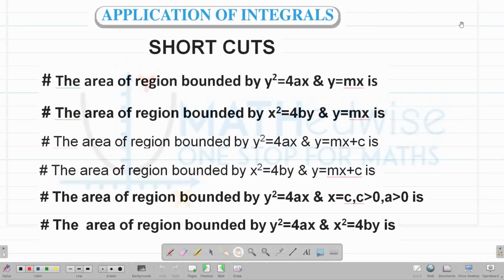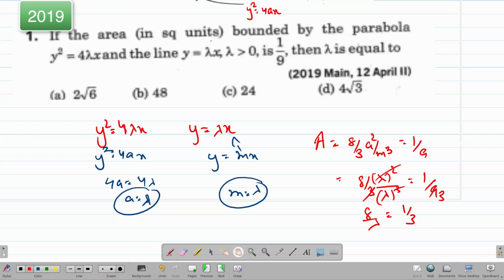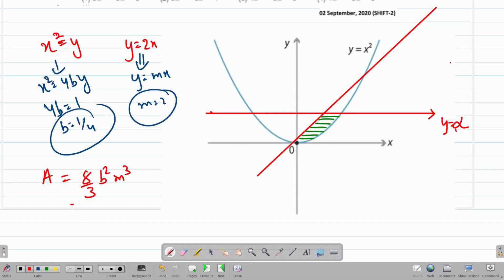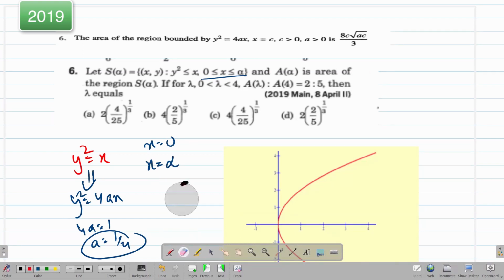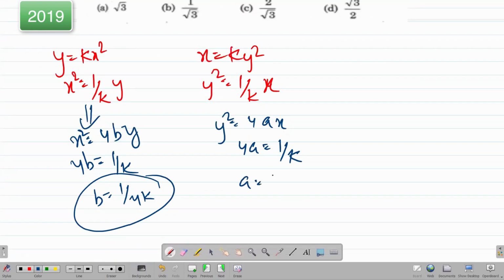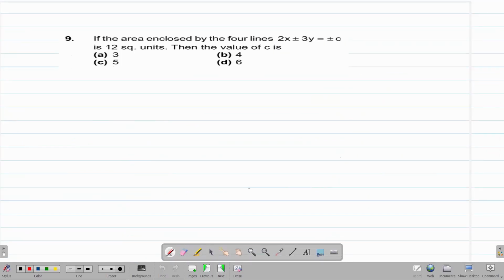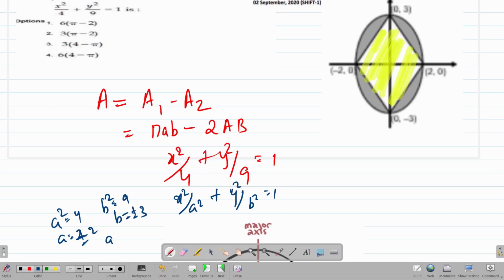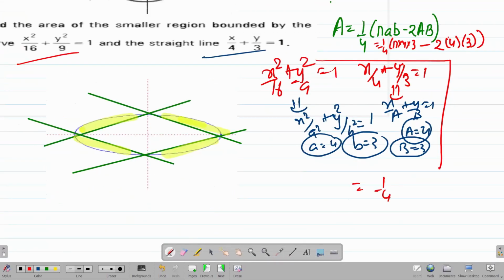A.O.I-1#previous yr Q#Super Shortcuts#Solve in few sec JEE# BITS#NDA.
Hi!